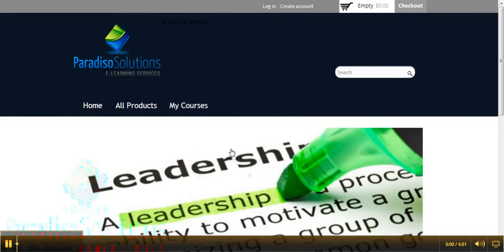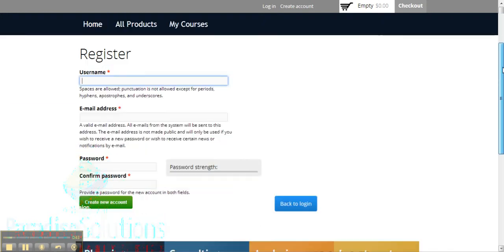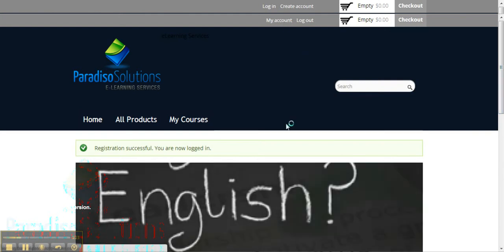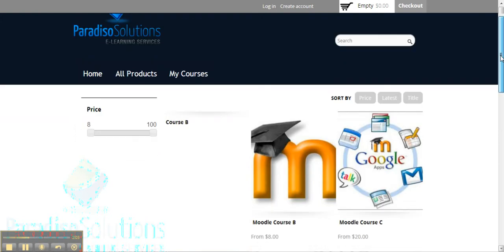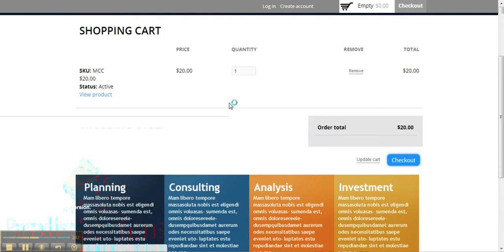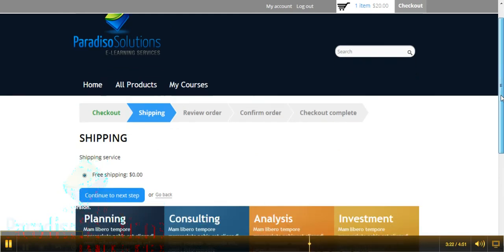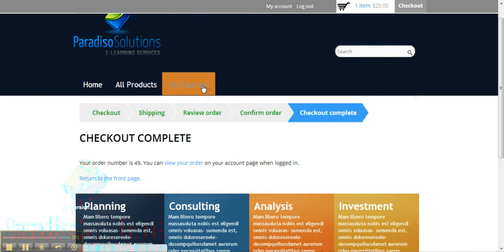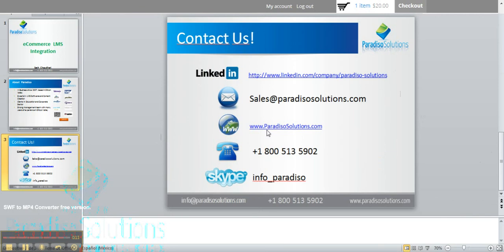Moodle Drupal - eCommerce Solution Demo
Our Moodle eCommece Solution has been satisfying clients who are looking for selling courses, having Single Sing On (SSO) and a robust Course Management System within Moodle, the largest open-source learning management platform in the world.

Paradiso Solutions provides Moodle Drupal Integration which enables you to have your webshop along with your LMS integrated to provide your customer a ´´SELF SERVICE´´ platform where they easily purchase and be enrolled into a course.

Drupal being already a great CMS has a great improvement when you integrate your LMS with it. Specially in terms of SEO, you need your site to be visible after all.